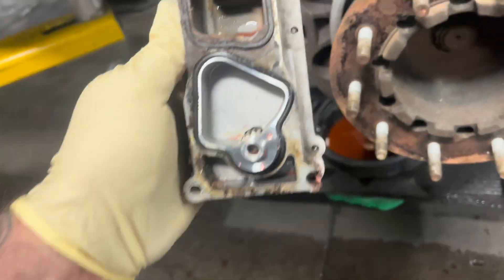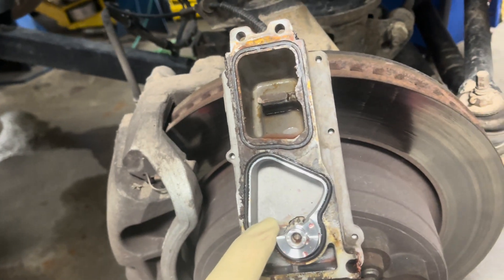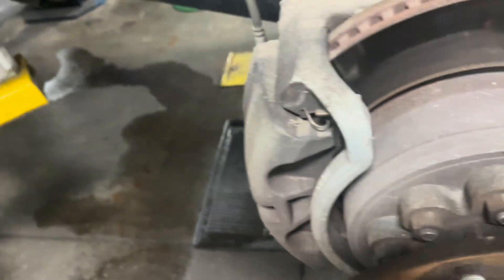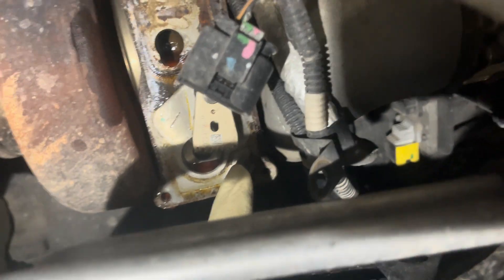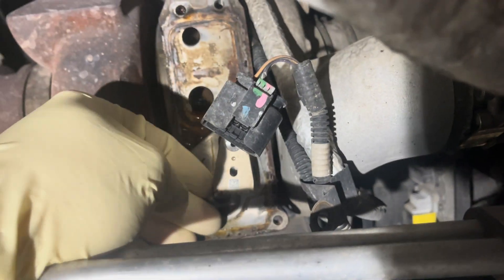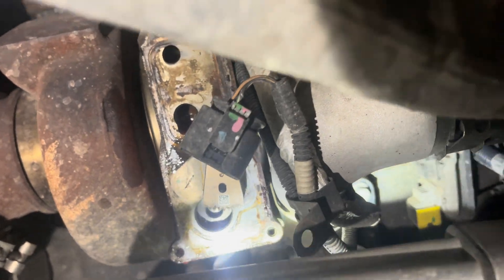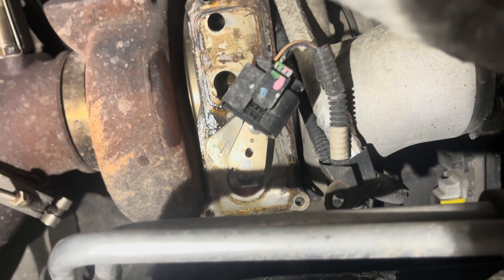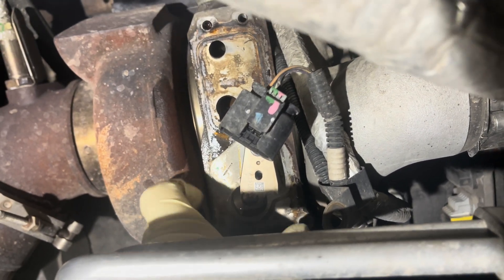Cummins turbo failure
Turbo failure and what to look for before just replacing the actuator

TRUKSTUF

Tool link

Safety gloves link

TSF16

For diesel tuning and other parts
dieselrcorp.ca/TRUKSTUF5

1. Fleece Cheetah Turbocharger 19-22 RAM 6.7L
2. Bulletproof Diesel Billet Aluminum Water Pump 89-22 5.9/6.7 L
3. Bulletproof diesel heater hose fitting
4. Fleece performance Coolant Bypass Kit 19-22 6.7L
5. Hamilton Cams 24 Valve Flat Tappet Conversion Kit 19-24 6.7L
6. ARP Diesel Head Stud Kit 98.5-23 RAM 5.9/6.7 L
7. FASS Titanium Signature Series Fuel Lift Pump 165 GPH 98.5-18 + 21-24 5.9/6.7 L
8. ATS 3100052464 Thermal Bypass Valve Up-Grade With Billet Filter Coupler 19-24 RAM 6.7 L
9. Fleece Fuel Filter Delete 19-22 RAM 6.7 L
10. FASS REAR  WIF Sensor Resistor Plug 13-23 RAM 6.7 L
11. Insane Diesel oil bypass filtration system
12. 3 gallons valvoline blue for Cummins and engine oil filter or Lorenzo oil from Insane diesel
13. Banks Monster Ram
14. Banks Boost tubes
15. Banks MAP relocation
16. Bulletproof diesel EGR cooler